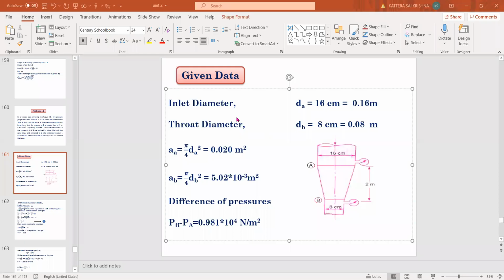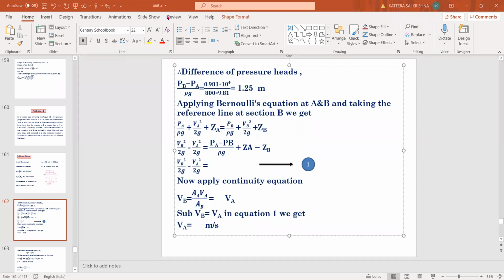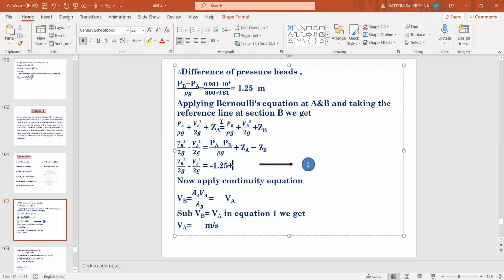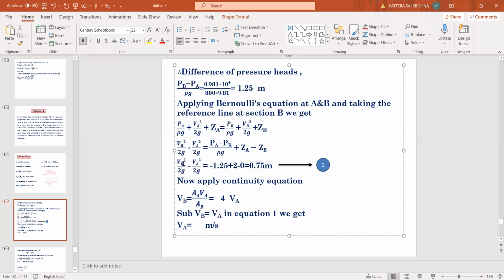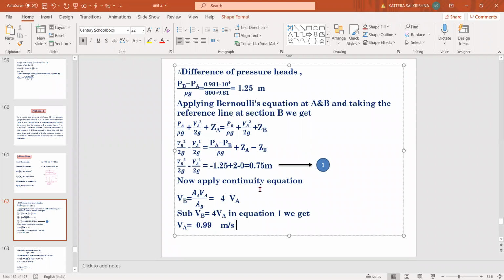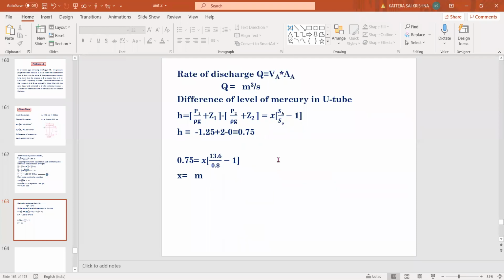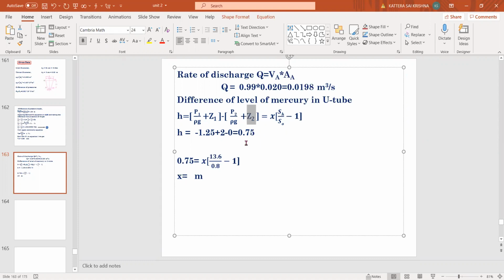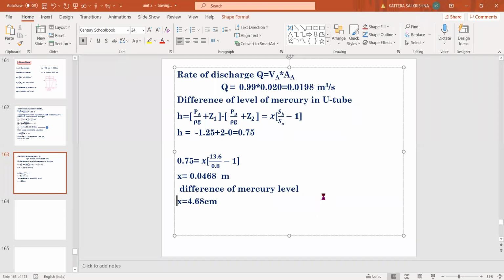UNIT-2 CLASS-15 VENTURIMETER PART 4